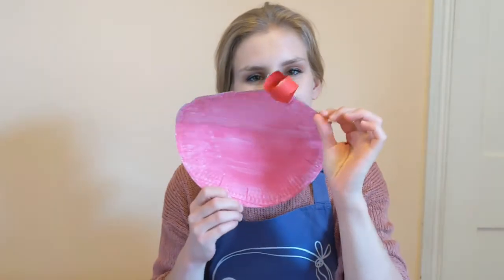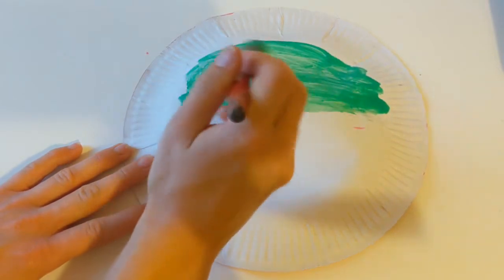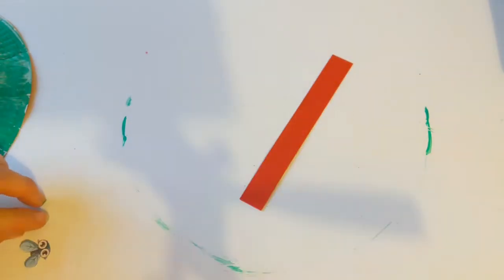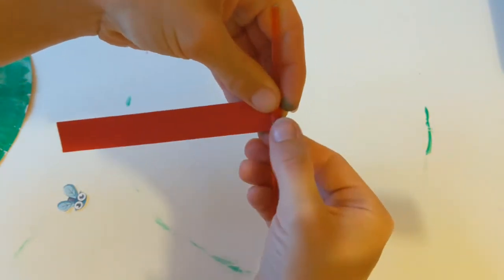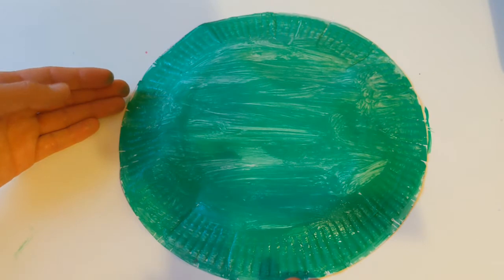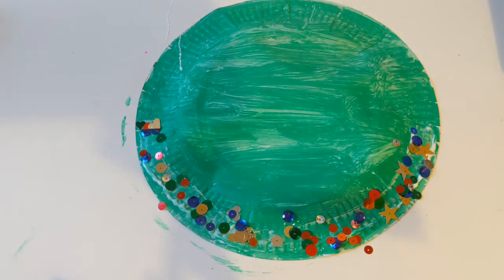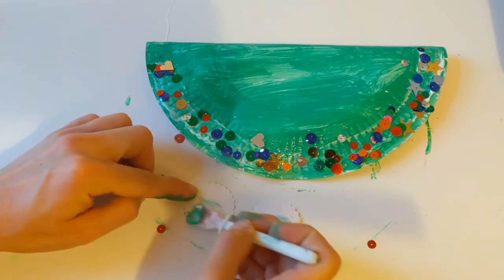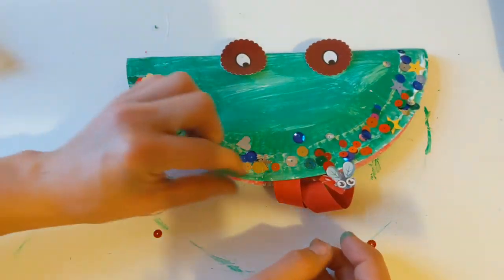Make Freddo the Frog 🐸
Meet Freddo the Frog, our next In the Jungle 🌴 Friends from our
 Make at Home Crafty Project Pack 🏡👩‍🎨and follow our Bella Doodles Make with Me Videos 🎥🎨

💌Our Bella Doodle Project Packs are delivered to your door every month
🎨Includes eight crafty projects with a new theme each month
🎥Craft along with our Make with Me Videos on Facebook or our YouTube Channel
👩‍🎨Develop your child's imagination, concentration and hand-eye co-ordination